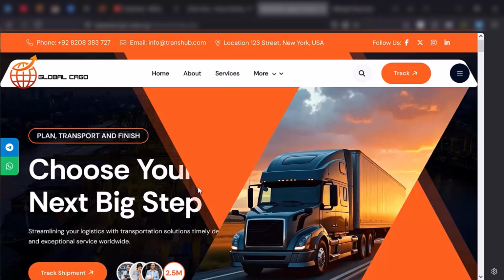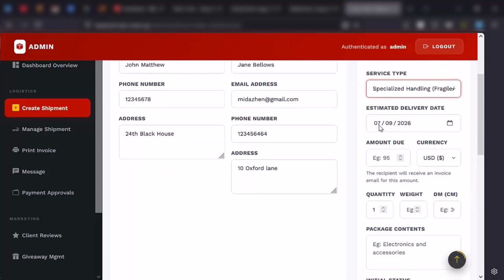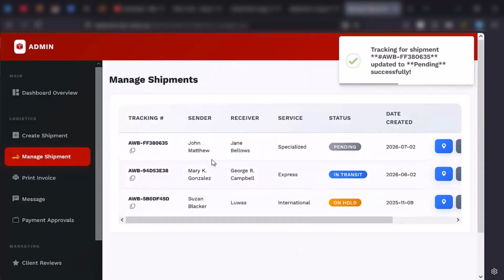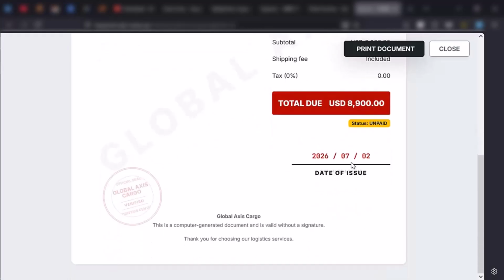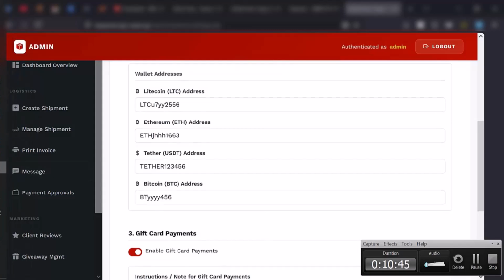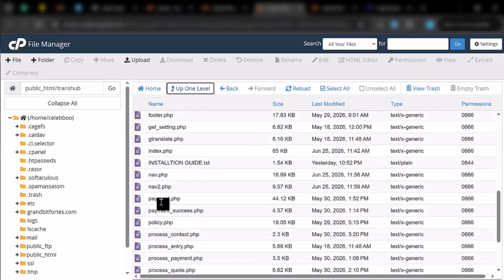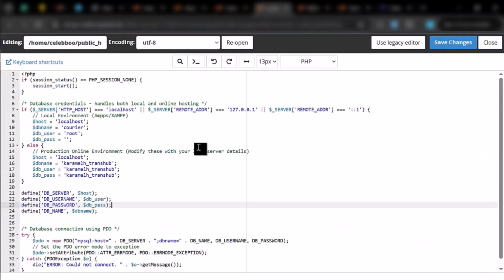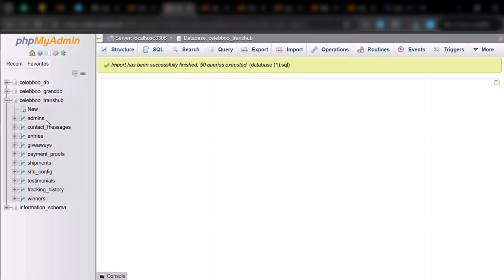How To Design Courier Delivery Tracking Website With Email Notification and Live Map & Payment Bill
Learn how to design a professional Courier Delivery Tracking Website from scratch using PHP and MySQL. In this complete web development tutorial, you'll build a modern courier and logistics platform with parcel tracking, live map integration, email notifications, online payment, shipment management, user dashboard, and an advanced admin panel.

Whether you're a PHP developer, web designer, freelancer, logistics entrepreneur, or beginner, this tutorial will help you create a fully functional courier tracking system suitable for delivery companies and logistics businesses.

Build a Complete Courier Delivery Website
Courier Tracking System with Tracking Number
Live Map Integration
Shipment & Parcel Management
User Registration & Secure Login
Customer Dashboard
Email Notification System
Online Payment & Billing Integration
Delivery Status Updates
Invoice & Payment Receipt Generation
Admin Dashboard
Staff & Driver Management
Responsive Website Design
Website Security Best Practices
Deploy Your Website Online

This tutorial is perfect for building:

Courier Delivery Websites
Logistics Company Websites
Parcel Tracking Systems
Shipment Management Systems
Freight & Cargo Websites
Delivery Service Platforms
PHP & MySQL Projects
Business Management Systems